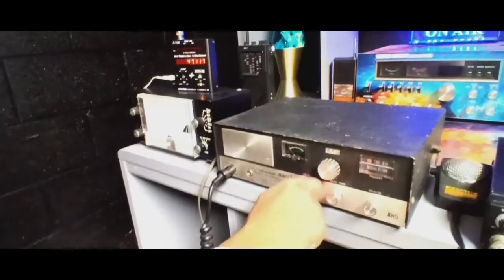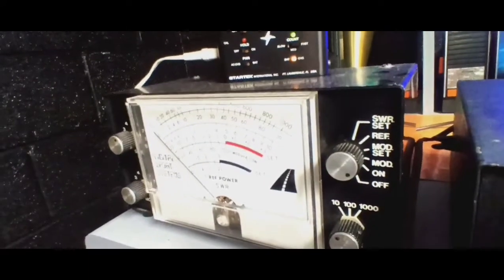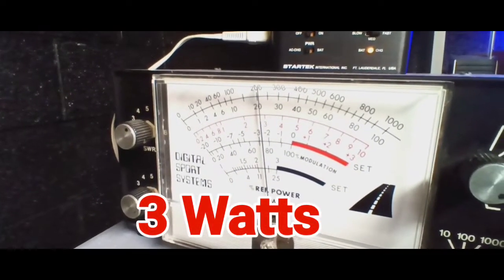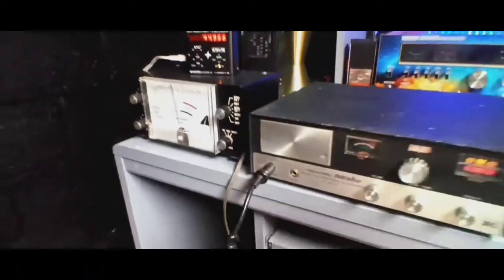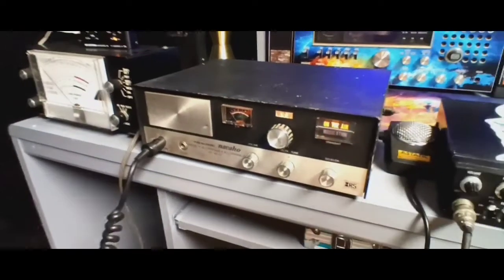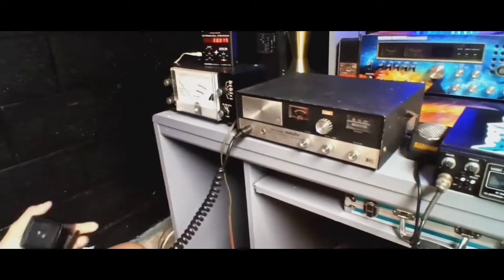Facebook market radio score .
wizard finds a radio on market place cheap ! does it work ?